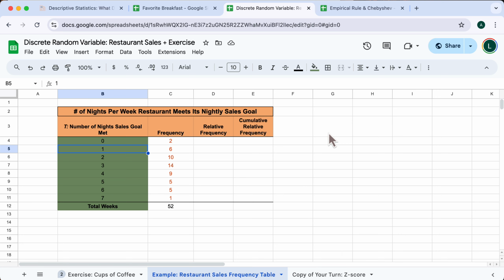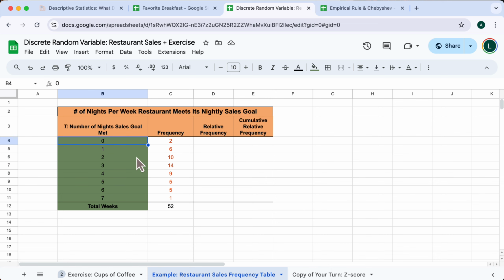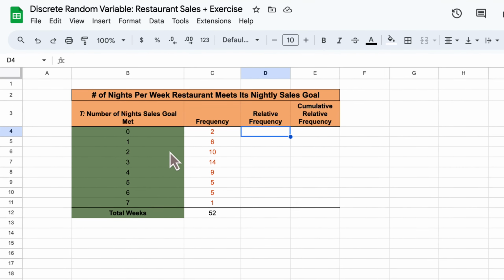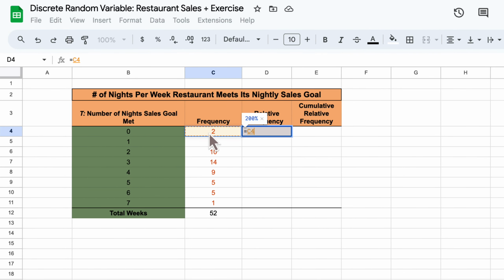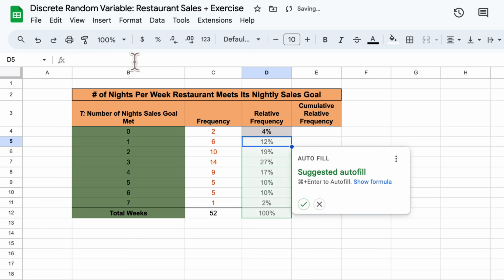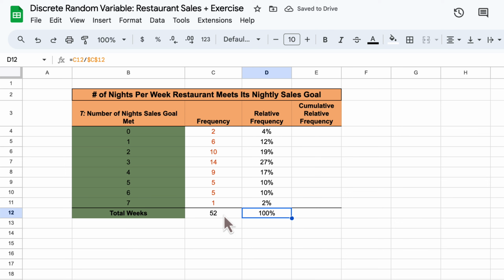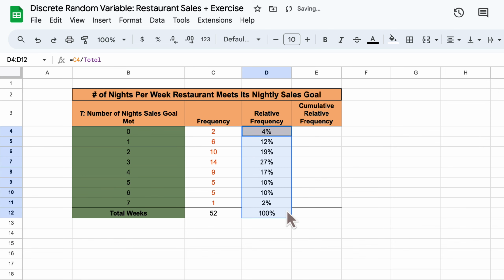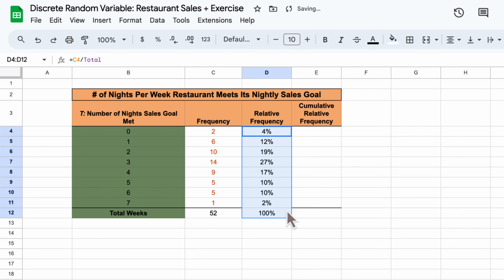Building Frequency Tables with Discrete Data (Part 1)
In part 1 of this 2-part tutorial, we’ll show you how to build a frequency table for discrete values using Google Sheets! Using real data on restaurant sales targets, we’ll guide you through the steps to calculate frequencies and relative frequencies. Learn how to reference fixed points effectively by naming cells, making your calculations easier and clearer. This session makes understanding frequency tables accessible and engaging for teens, helping them grasp essential data analysis skills!

Our Courses are perfect for:

Homeschool Teens
Gap-Year Students
Digital Nomads
Young Professionals